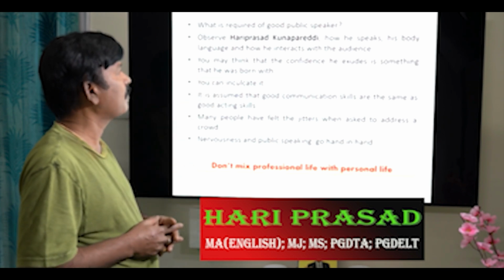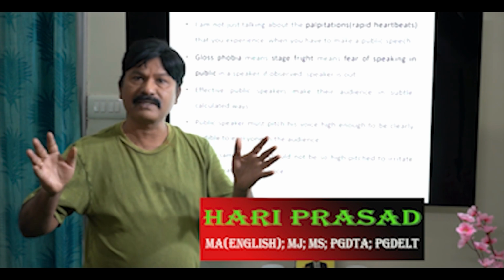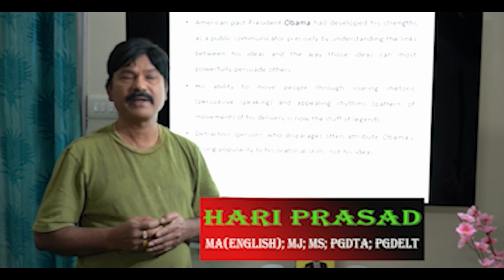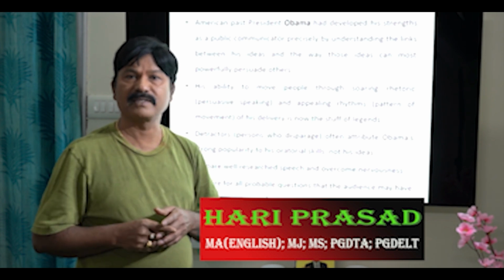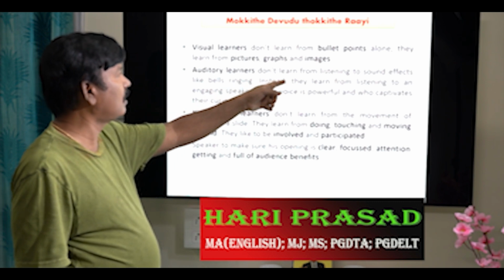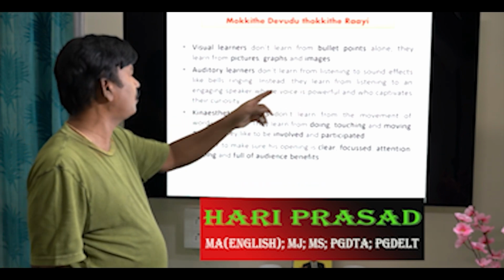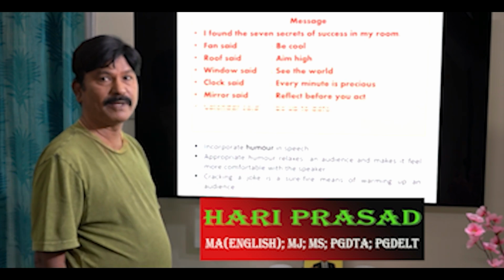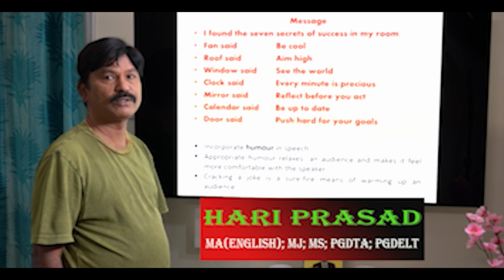Information Dissemination SS 17//Information Dissemination//Hariprasad speaks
Disseminating information responsibly
Observer on role of information dissemination in a crisis
Role of Media in Information Dissemination
role of social media in the dissemination of science
Effectiveness of information dissemination
Information Dissemination - Communicating During Global Emergencies
Knowledge Sharing & Dissemination
Effects of Social Media in information dissemination
How to disseminate information
Right to Information Act
Obtaining, Providing and Disseminating Information
Information Dissemination and Socialization with the use of technology in the 21st century
Information Collection and Dissemination Centre
Hashtag’s vital role in information dissemination
# Train Youths On Proper Information Dissemination
Information Dissemination on Measures for Women Security
Information Dissemination & Techniques
Government promises to improve communication capacity of channels to ease information dissemination
Systems of Information Dissemination - The complex causes of disinformation and misinformation
Military Tasks Media Operators On Proper Information Dissemination
Publication and Dissemination
Community Engagement and Information Dissemination
Impact of Social Media on News and Information Dissemination
# efficient information dissemination as veritable tool to political participation
IMPACT OF TECHNOLOGY ON INFORMATION DISSEMINATION
accurate partners of information dissemination
GOVERNMENT INFORMATION DISSEMINATION
Regulating the dissemination of information on social media.
Information Dissemination in a Community
information dissemination learning
Information dissemination in Mobile computing
Age of Information Modelling and Optimization for Fast Information Dissemination in Vehicular Social
Dissemination-of-information Meaning
Creative Approaches to Effective Information Dissemination
# Information Dissemination Key To Curbing Election Violence
Power of Social Media and Digital Materials Information Dissemination (Online)